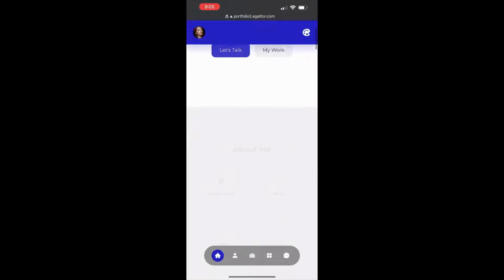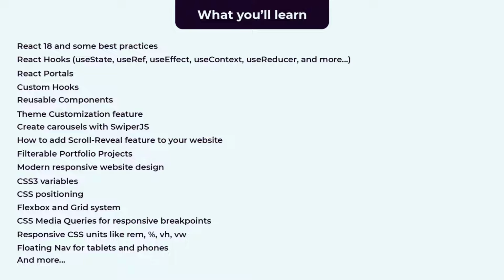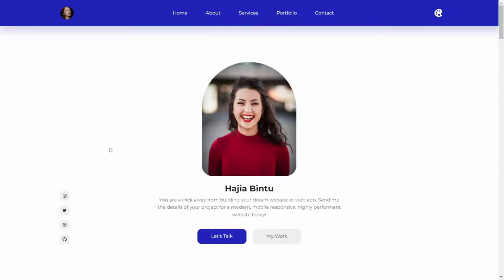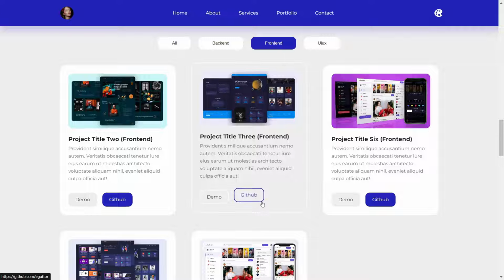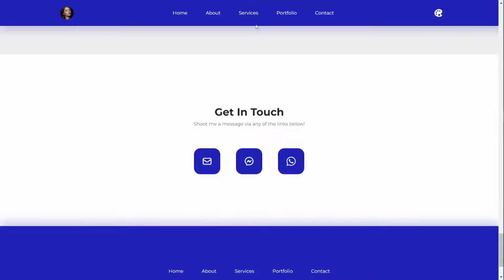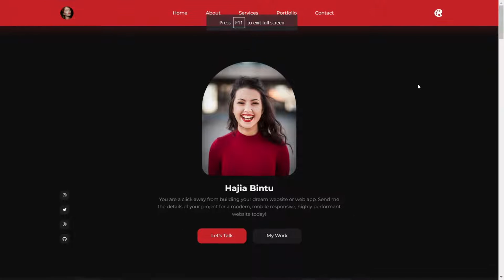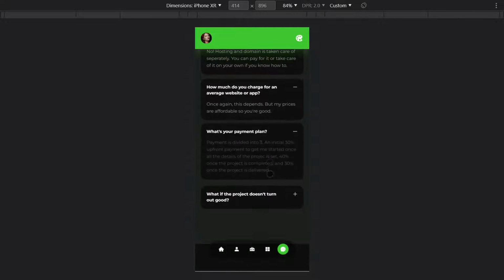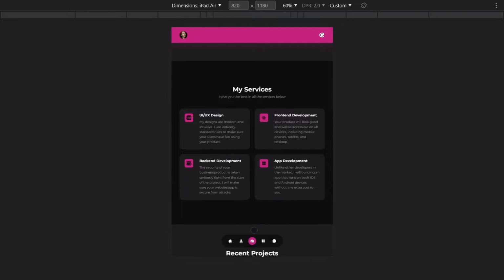Responsive React JS Portfolio Website with Theme Customization Functionality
The full course comes with source code, assets, hosting discount link, and free domain name!
This course is for ALL levels of React Developers looking to build THE PERFECT PORTFOLIO website to showcase their work!

My approach to this course is simple. I will explain every step needed to create this amazing responsive portfolio website (without wasting your time). You will learn modern React and CSS best practices, together with easy-to-use tools that'll add astonishing functionalities to the project.

By the end of this course, you will have a full-featured, modern, responsive portfolio website with:
Complete theme customization functionality that stores theme state/value in your browser's local storage. This way your clients will have their last theme settings saved even if they close their browser or refresh the page.
Animate-On-Scroll feature
Convenient Contact Options (WhatsApp, messenger, mail)
Auto-scroll carousel/slides for testimonials
Filterable portfolio projects
FAQs toggle feature
Elegant Floating Navbar (for tablets and phones), and more!

Throughout the course, you will learn:
How to Build Modern and Responsive Apps/Websites using React 18
How to use React Hooks like (useState, useEffect, useRef, useReducer, and more)
How to Create and use Custom React Hooks
How to use the Context API and the useContext Hook
How to use React Portals
How to create Re-Usable Components
How to add a Theme Customization feature that persists to LocalStorage
How to Create carousel/slides with SwiperJS
How to add Filtering to your portfolio projects
How to use CSS3 Variables for efficient project customization
CSS Positioning
How to use Flexbox and Grid System
How to use CSS Media Queries to create responsive websites
How to use Responsive units like rem, %, vh, and vw
How to create an elegant Floating Navbar for your website, and more!

Timestamps
00:00 Intro (What you'll learn)
02:32 Project Demo